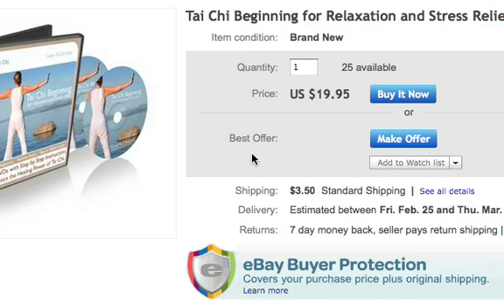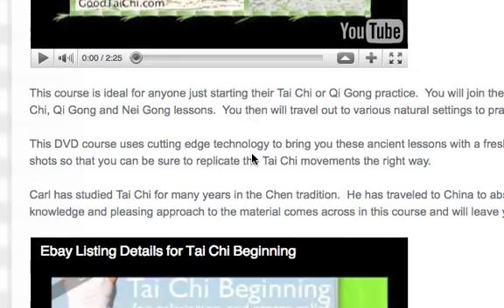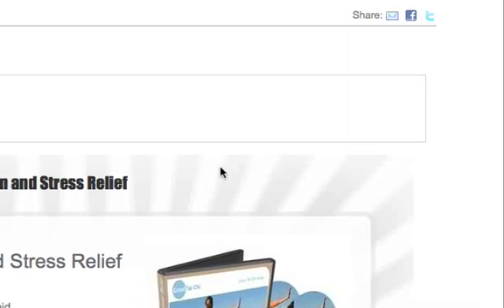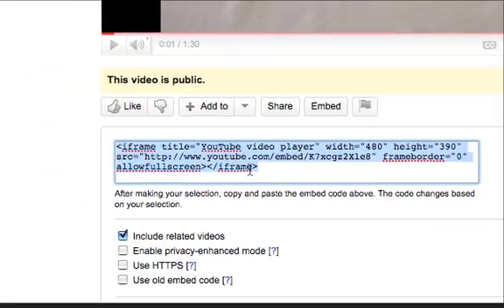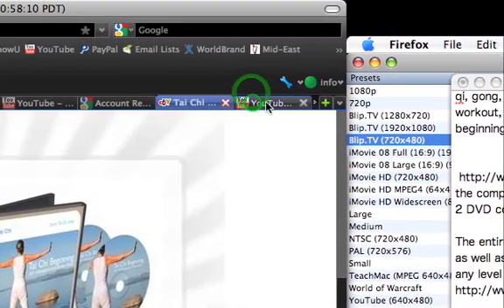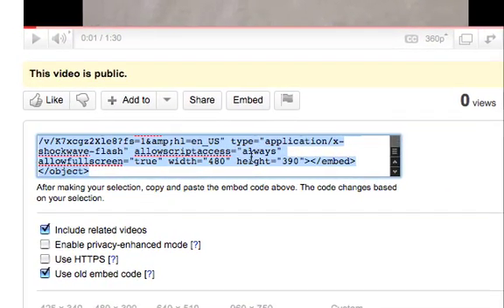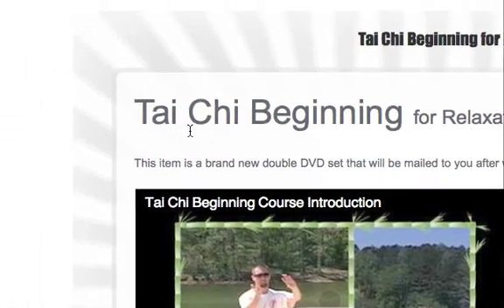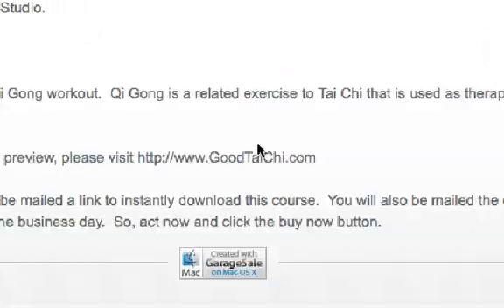How to Embed a YouTube video in Ebay Listing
Do you keep getting this error message:

Your listing cannot contain javascript (".cookie", "cookie(", "replace(", IFRAME, META, or includes), cookies or base href.

If so, watch this video and learn how to successfully embed a youtube video in ebay.